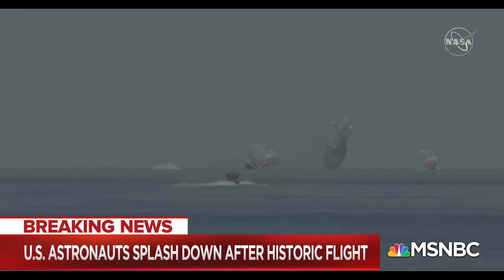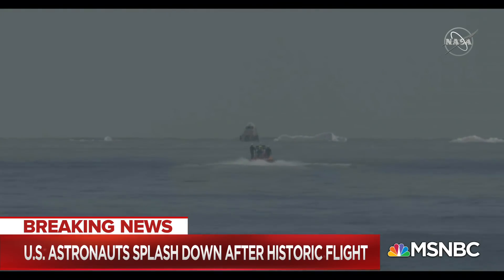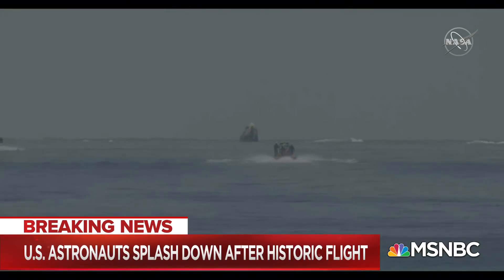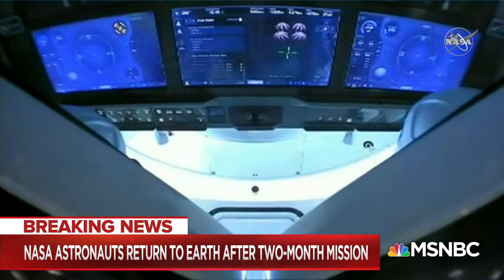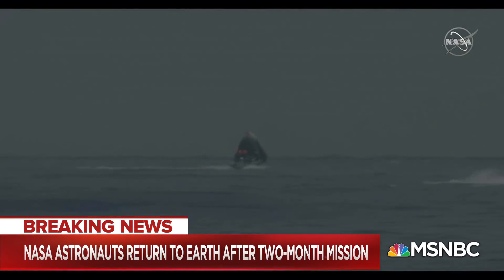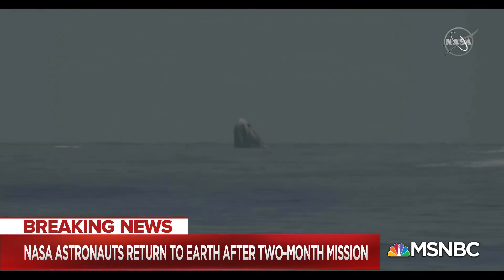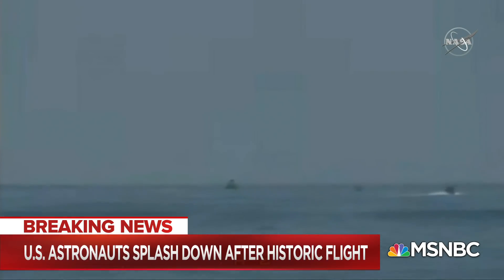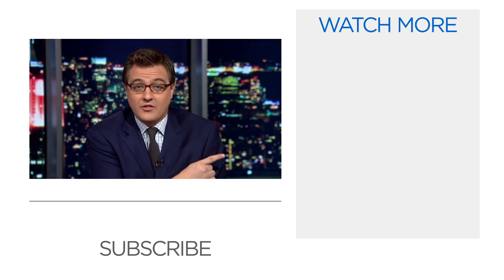NASA Astronauts Return To Earth On SpaceX's Crew Dragon | MSNBC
NASA astronauts Bob Behnken and Doug Hurley returned to Earth after a historic flight on SpaceX’s Crew Dragon. The capsule splashed down off the coast of Pensacola, on the Gulf of Mexico.

MSNBC delivers breaking news, in-depth analysis of politics headlines, as well as commentary and informed perspectives. Find video clips and segments from The Rachel Maddow Show, Morning Joe, Meet the Press Daily, The Beat with Ari Melber, Deadline: White House with Nicolle Wallace, Hardball, All In, Last Word, 11th Hour, and more.